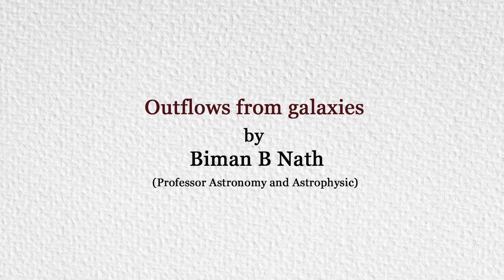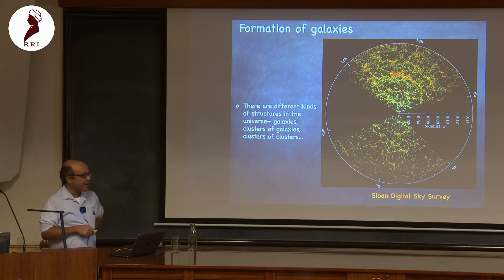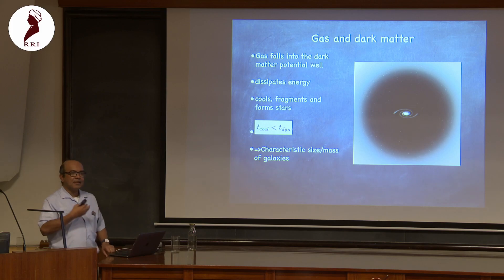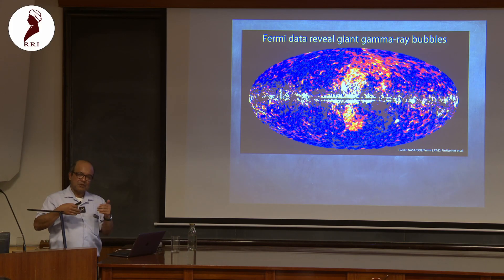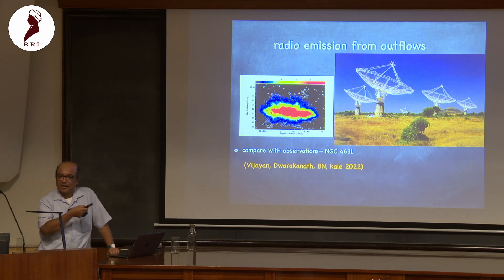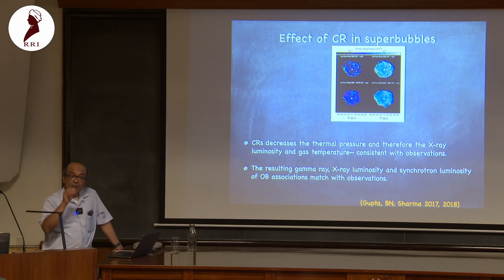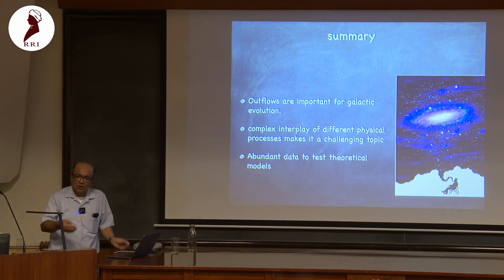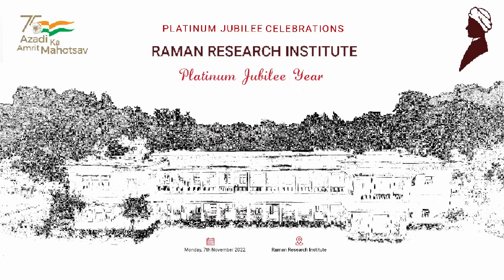Outflows from galaxies by Prof. Biman Nath - Showcasing RRI 08/11/2022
Gas is observed to be ejected out of galaxies with a high star formation rate. This phenomenon is a crucial ingredient for the evolution of galaxies because it affects the gas content and, in turn, the star formation rate of galaxies. I will discuss the details of the physical processes involved in this phenomenon and how observations in different wavebands help one to understand these processes.

The Raman Research Institute is a premier research Institute founded by Indian Science Nobel Laureate Sir C V Raman. The Institute has a rich heritage and legacy of conducting fundamental research in frontier areas of Physics under contemporary research themes. The Institute was founded in 1948 and entered its platinum jubilee year on 7 November 2022, celebrating it with The Launch Event and an In-House conference, "Showcasing RRI." During the Showcasing RRI week, researchers from all four departments at RRI enlightened the audience with their ongoing research.